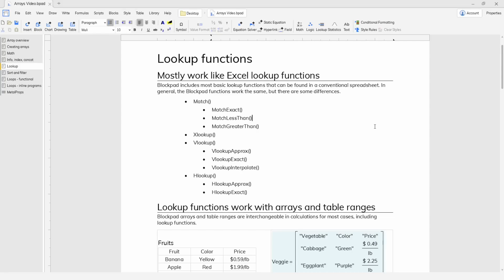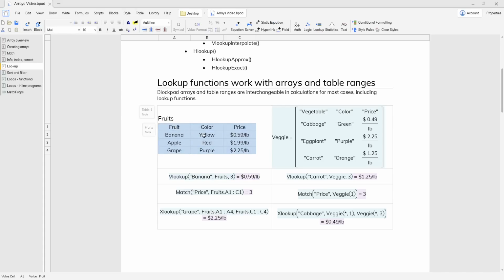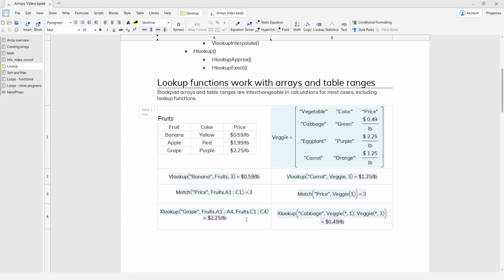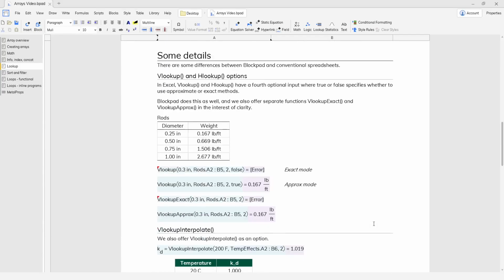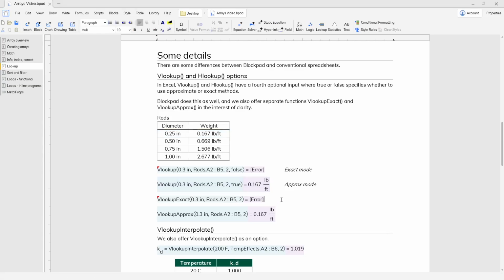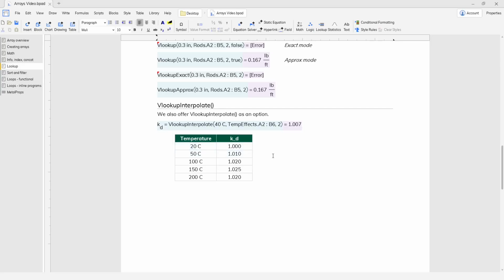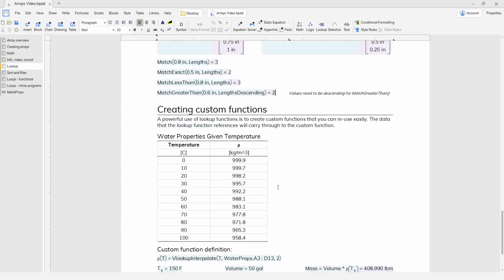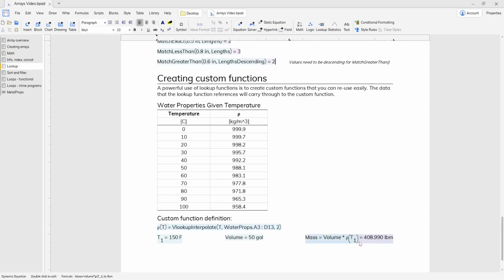Blockpad | Lookup functions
As part of our video series on arrays, this video covers lookup functions, with work with both arrays and table ranges.

Use lookup functions to find values in a table that correspond to a "lookup value".

Blockpad's lookup functions work mostly the same as standard spreadsheet lookup functions, like Vlookup(), Match(), or Xlookup(). There are a few differences, including VlookupInterpolate(), which is included in Blockpad, but not standard spreadsheets.

00:00 Intro
00:45 Basics with table ranges and arrays
03:30 Vlookup() - exact and approximate
04:53 VlookupInterpolate()
05:57 Match() - exact, less than, and greater than
07:07 Custom functions using lookup functions
08:32 Conclusion